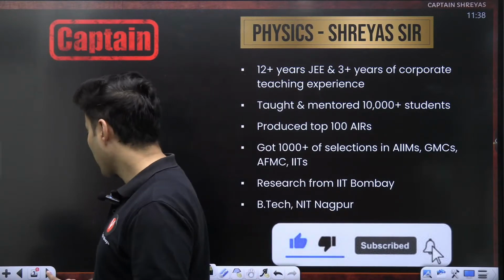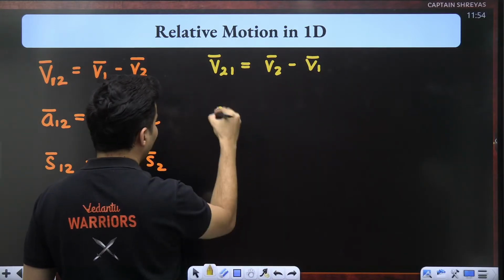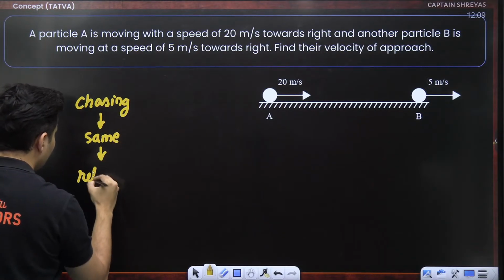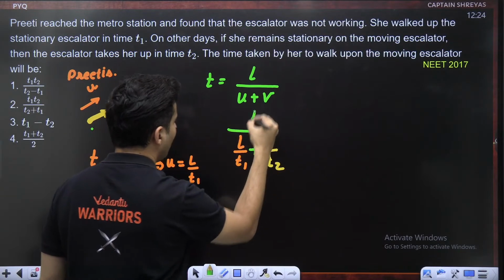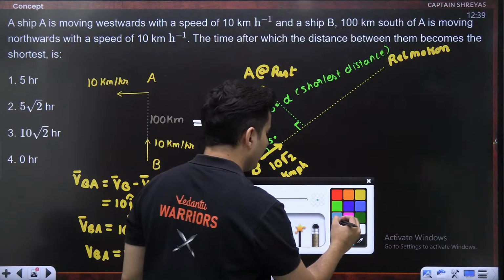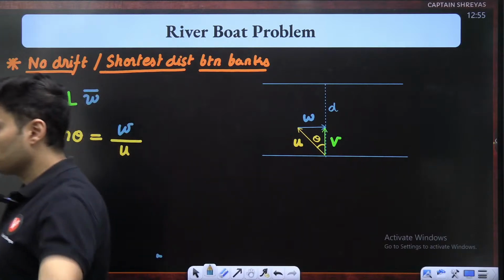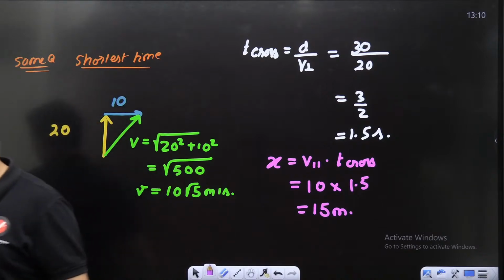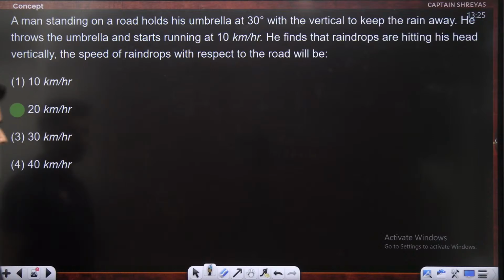Relative Motion in 1D & 2D | All Concepts | Motion in Straight Line | NEET 2025 Physics Shreyas Sir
➡️The best Tatva book for NEET Preparations"

Join Shreyas Sir as he simplifies Relative Motion in 1D & 2D for NEET 2025! 📚 Understand key concepts of motion in a straight line with easy-to-follow explanations and examples. Perfect for mastering your Physics preparation. 🚀

Topics Covered:

Basics of Relative Motion
Motion in One Dimension (1D)
Motion in Two Dimensions (2D)
Key formulas and problem-solving techniques
Stay ahead in your NEET 2025 preparation with clear and concise lessons. 🔔